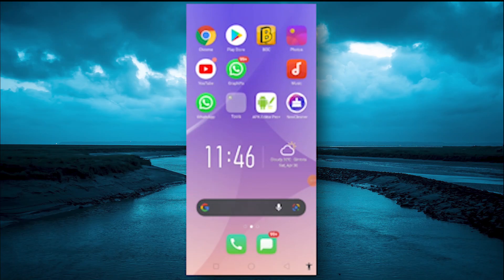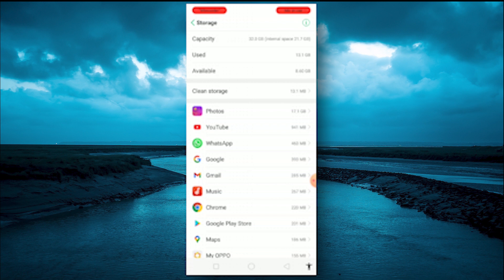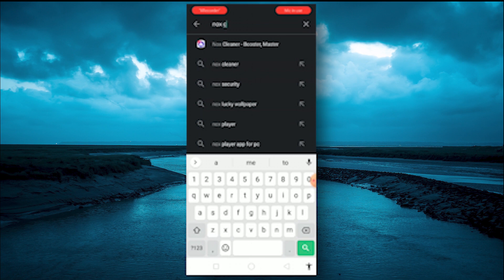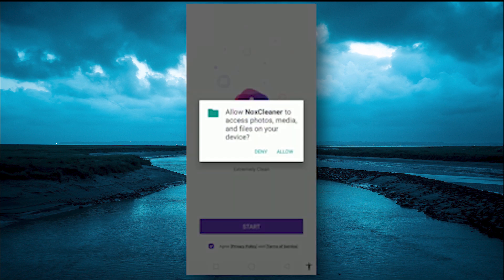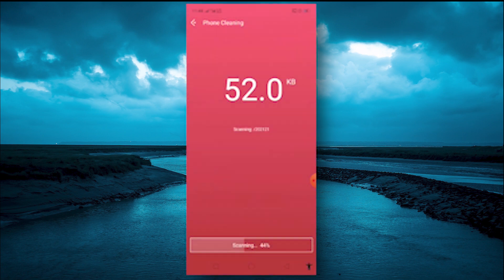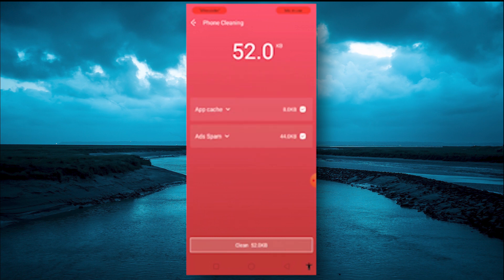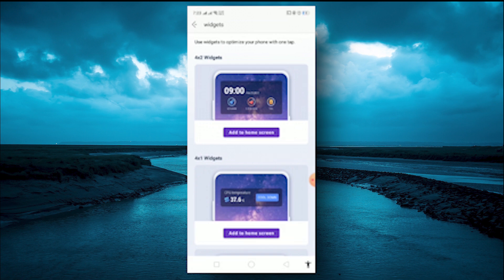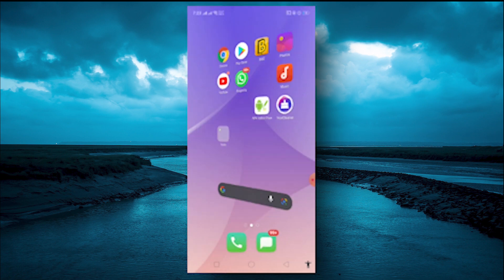How To Clean Phone Storage | Best APPLICATION | Sinhala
❌PC OR LAOTOP : LAPTOP
❌BRAND NAME : ASUS
❌ COMPUTER MIC
❌OBS STUDIO
❌ICE CREAM SCREEN RECODER

🔰YTK WORKSTATION🔰

⛔️RAM 4GB
⛔️WINDOWS 10
⛔️VIVOBOOK
⛔️TOUCHPAD

🔰YOUTUBE CHAPTERS

🔰INTRO MAKE AE

🔺OTHER FILES DOWNLOAD

👋👋👋BYE GOOD LUCK